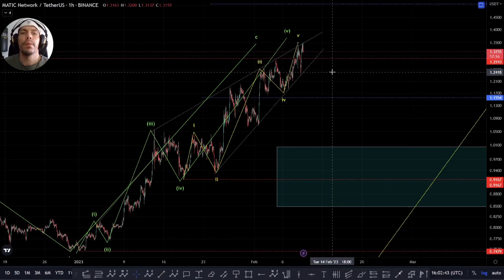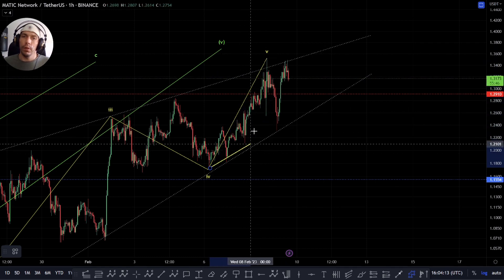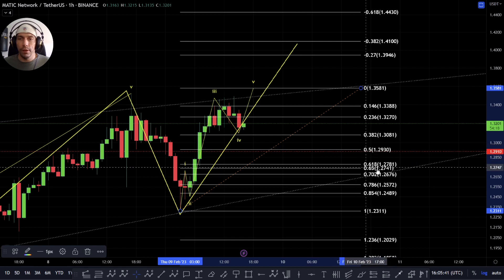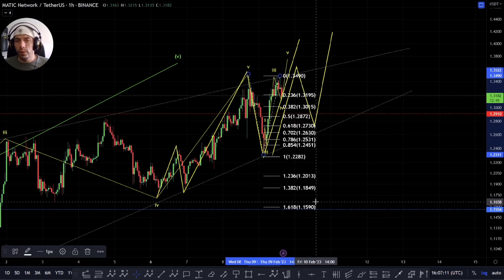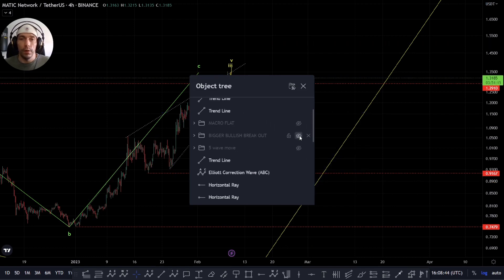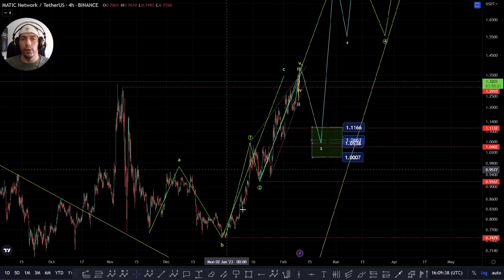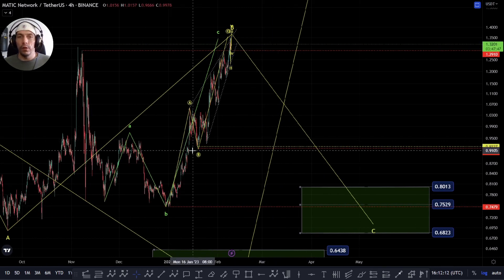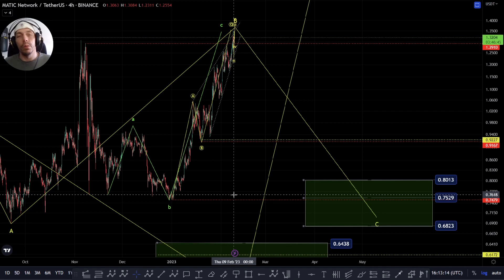⚠️THIS COULD BE BIG!⚠️ POLYGON MATIC Price UPDATE - Technical Analysis and Analysis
👉 Trading View.